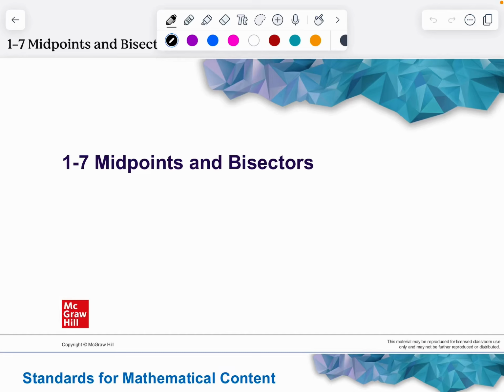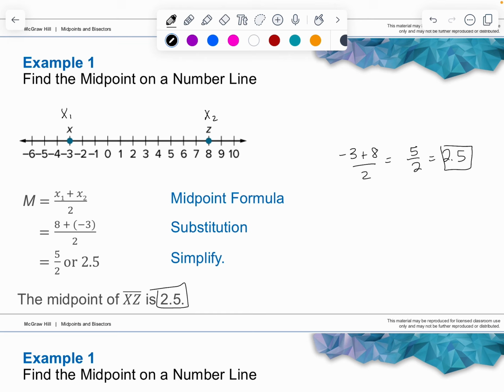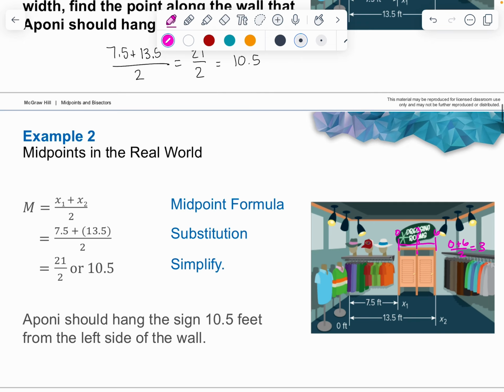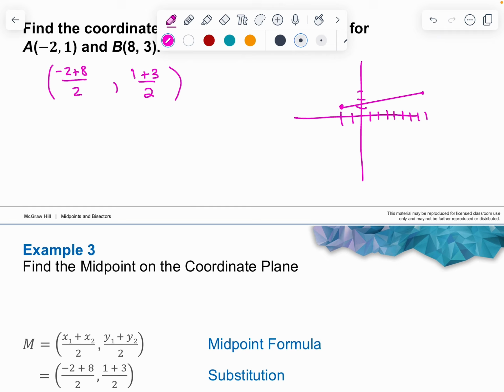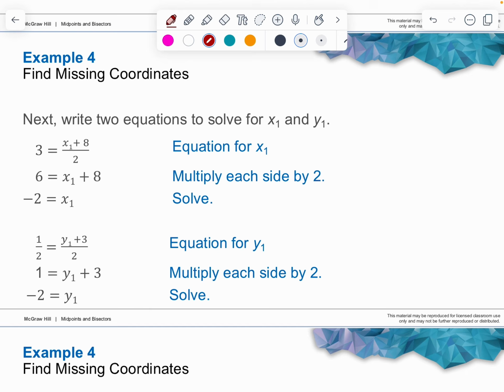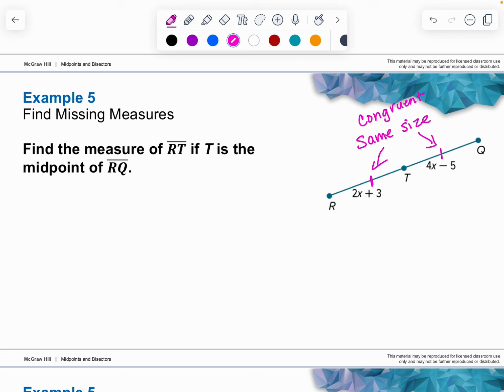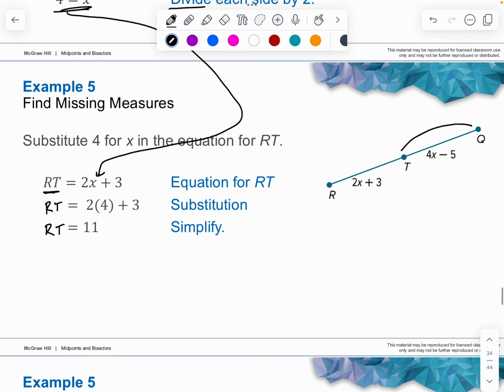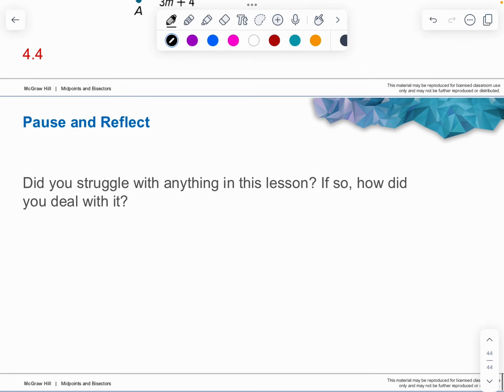1-7 Midpoints and Bisectors